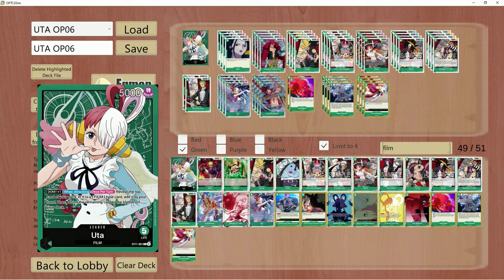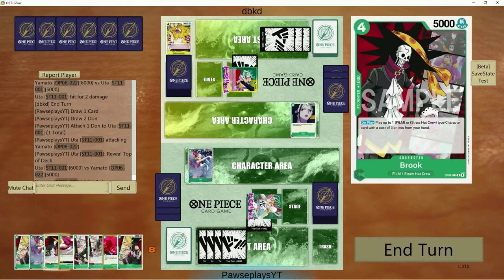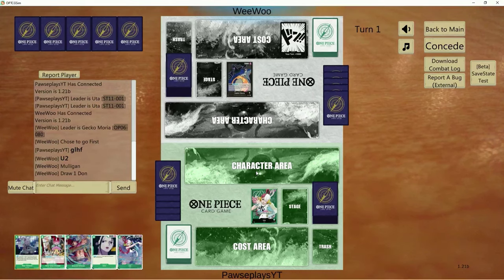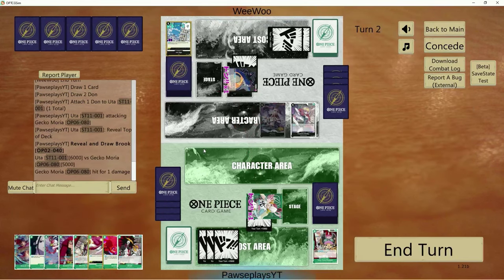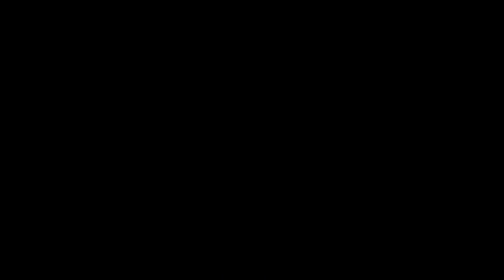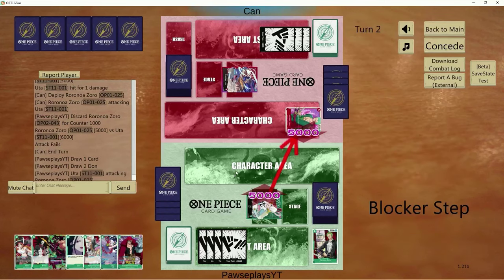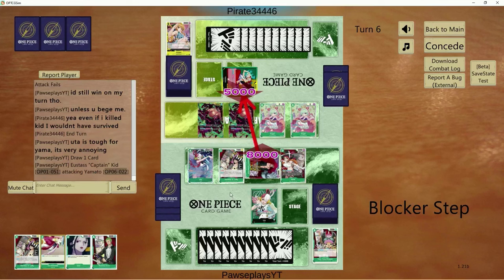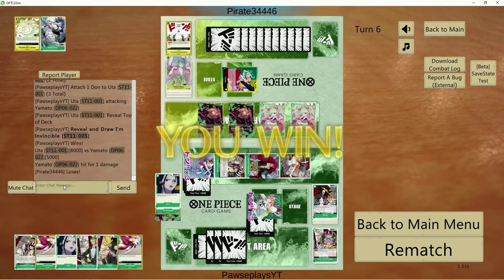OPO6 Green UTA Deck Underrated? | One Piece TCG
Welcome team, today we take a look at OPO6 Green Uta w/ Zoro 9c for late game push!

Matches
Intro  0:00
Game 1 4:11
Game 2 8:51
Game 3 14:03
Game 4 21:42
Game 5 29:39
Outro

I highly recommend Blueberry lemonade. Although im just a simp for anything lemonade usually..but it's still pretty good ngl.